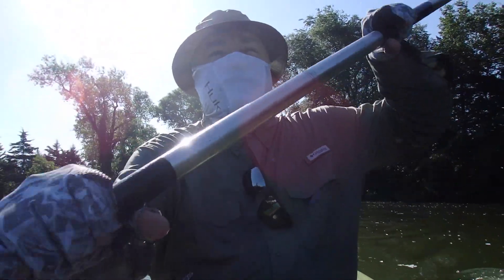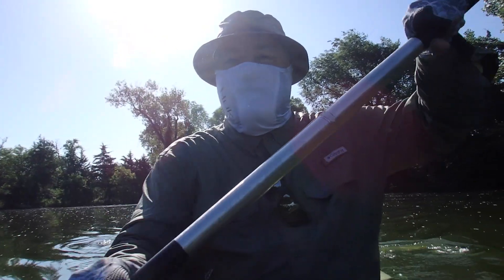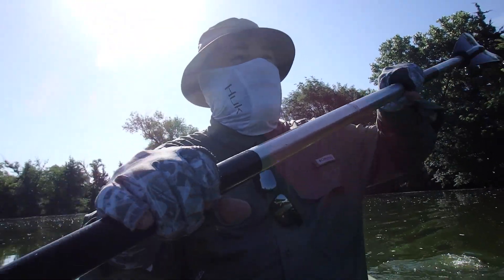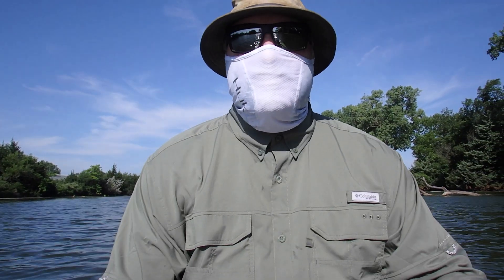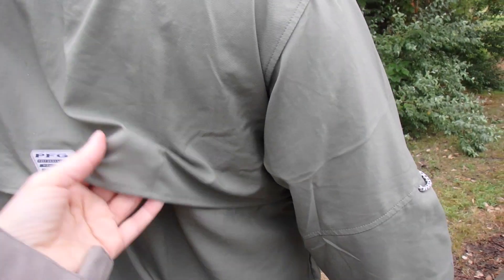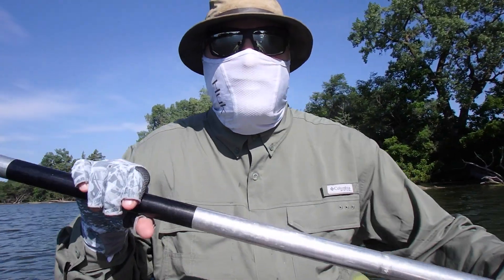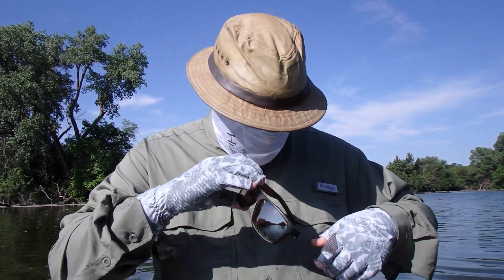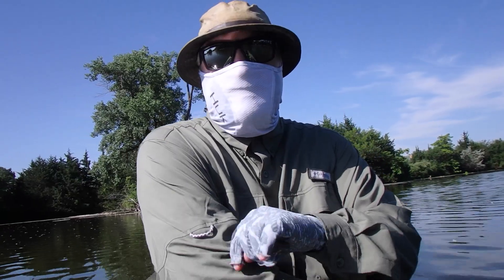Ultra-Violent Rays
More ways to keep the sun at bay.